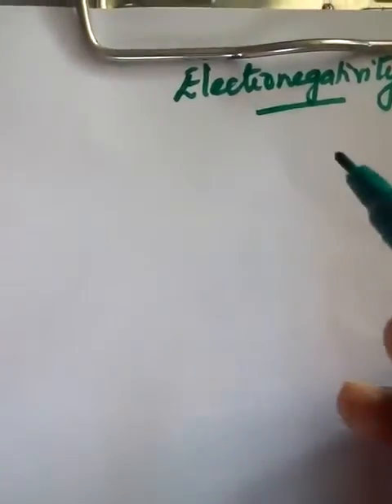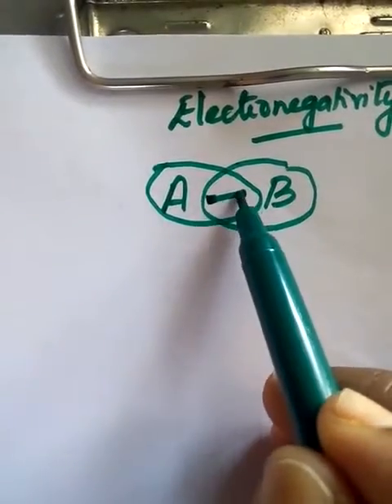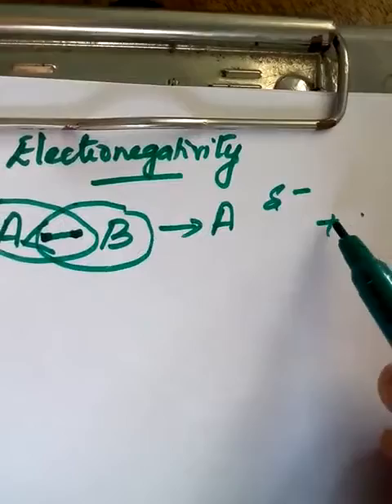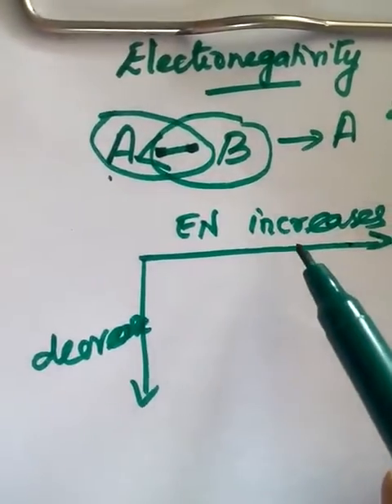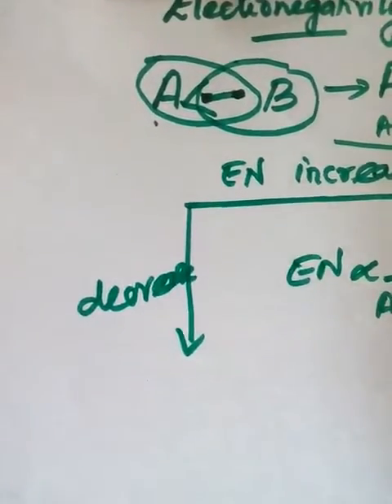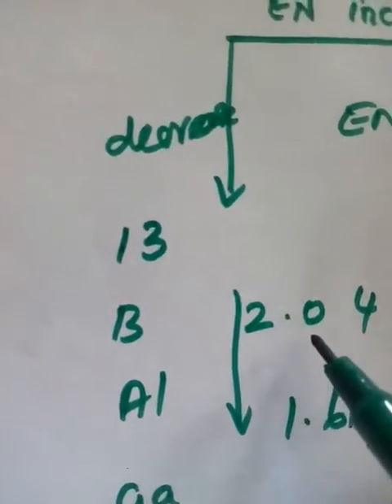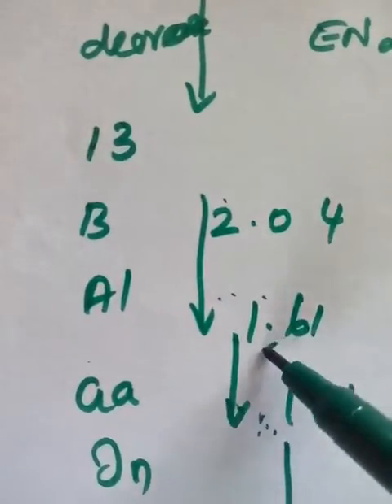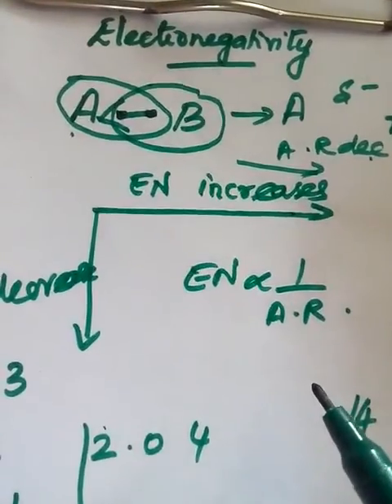TN 12 std chemistry unit-2; p block elements -1